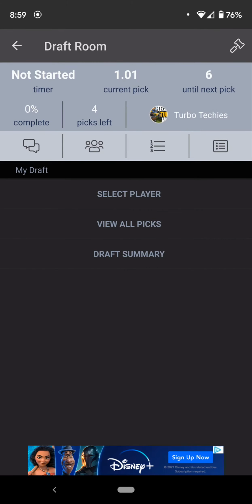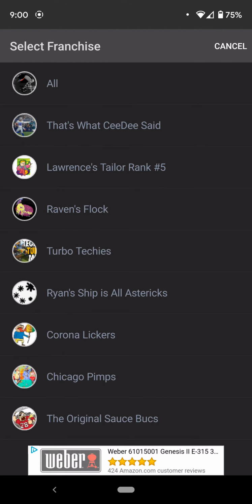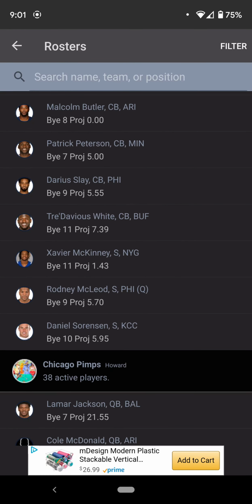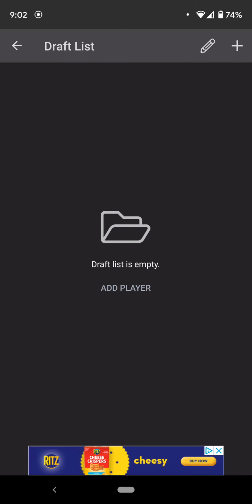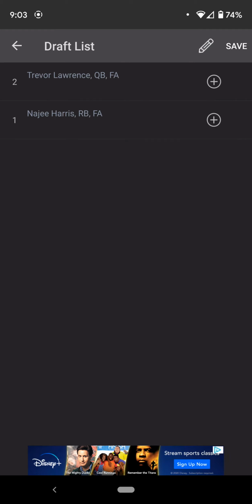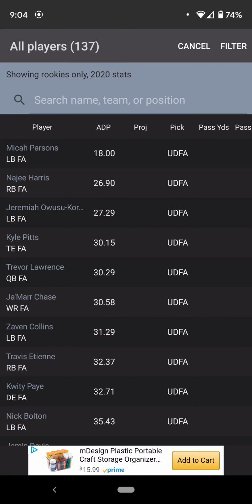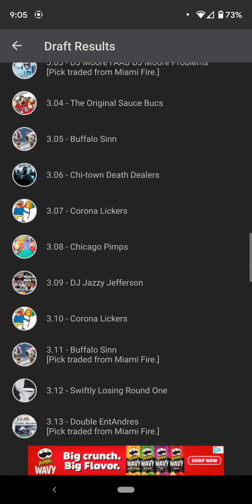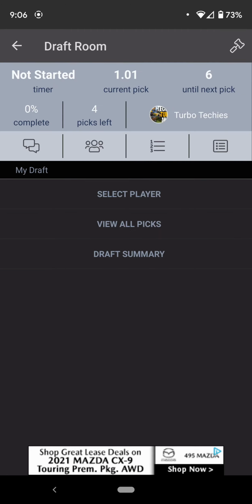MFL Premium 101: Dominate Your Fantasy Football Draft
In this series of videos, I will be posting short tutorials on how to use the MFL Platinum app and its different features.  This seventh video explores the Draft menu.  I have found this feature very useful during past rookie drafts when making my picks, seeing an overview of the draft, and figuring out draft day trades.

Timestamps:
0:00​ - Intro
0:21 - Draft Menu
1:36 - Message Board/Direct Messaging
2:12 - Rosters
2:51 - Draft List
5:05 - My Draft Picks
5:25 - Select Player
6:25 - View All Picks
7:13 - Draft Summary